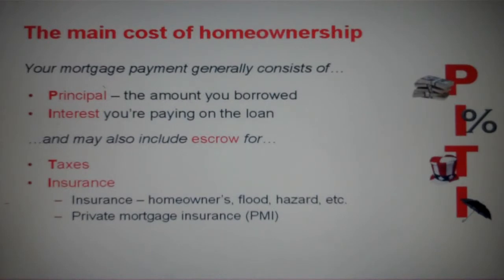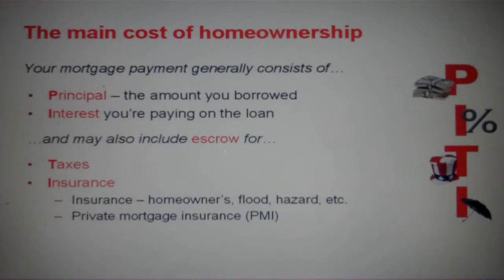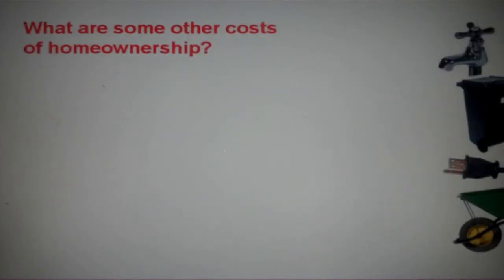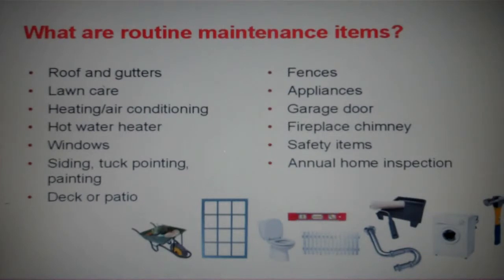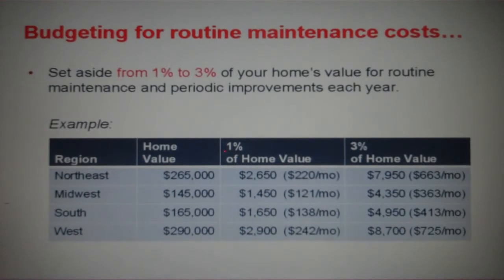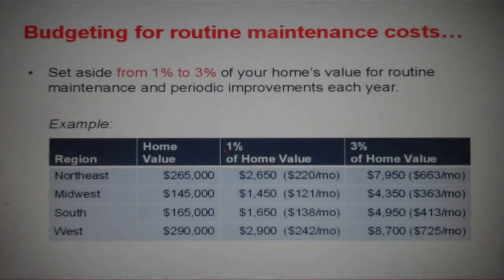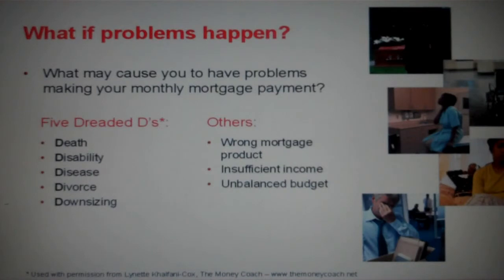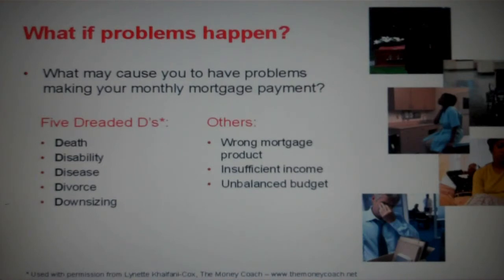Welcome to Managing Your Mortgage Part 2 of 3 (2).wmv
Your home is probably the largest and most important investment you'll ever make. It's also a dream you've worked hard to achieve. You're probably aware of all the steps — and important decisions — that went into making that dream a reality: determining your housing needs, finding a property, choosing a mortgage product and qualifying for it, negotiating a sales price, making a down payment, and completing the closing process.